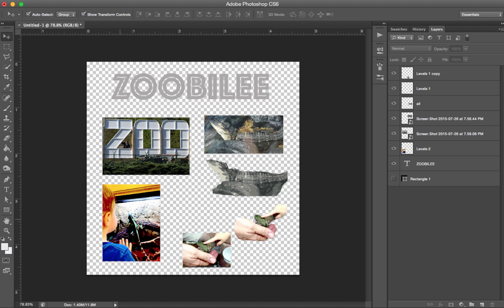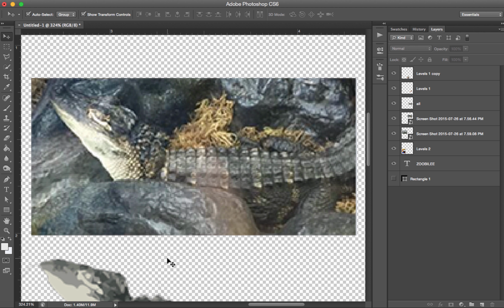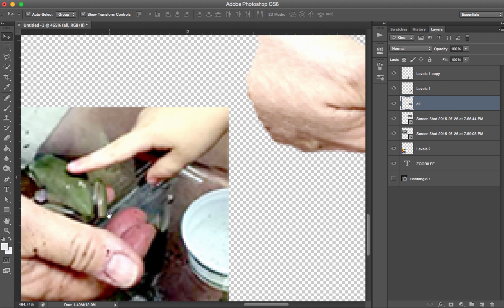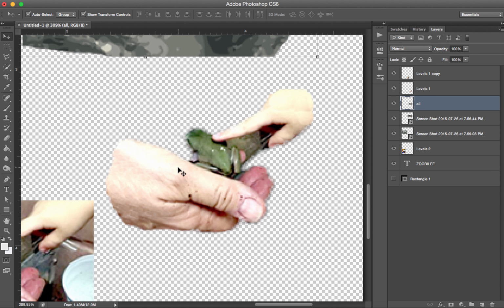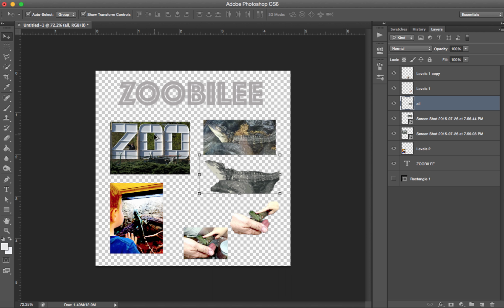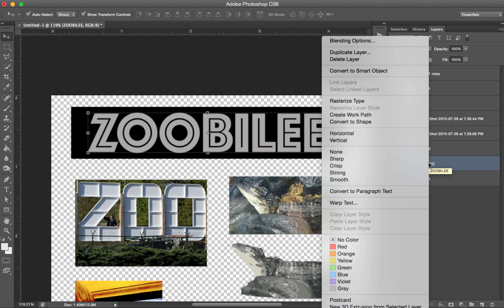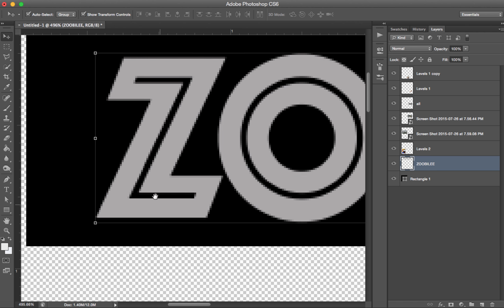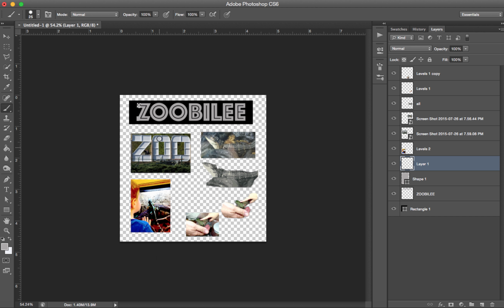U3 A2 Tutorial